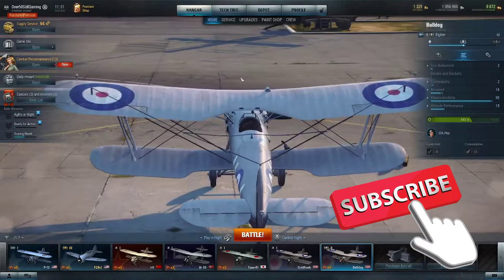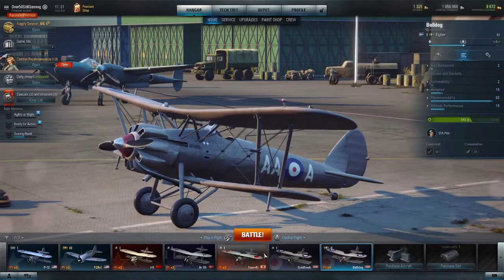World of Warplanes British tier II Bulldog **First time Playing**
My name is Robert
In this video First time Playing World of Warplanes British tier II Bulldog

Remember you're never too old to be gaming

Gaming videos Monday, Wednesday, & Friday
Reactions Videos Tuesday, Thursday, & Saturday

If you're interested here is what I'm using:
HP Omen Laptop
Device name LAPTOP-DDM1MVEC
Processor Intel(R) Core(TM) i7-9750H CPU @ 2.60GHz   2.59 GHz